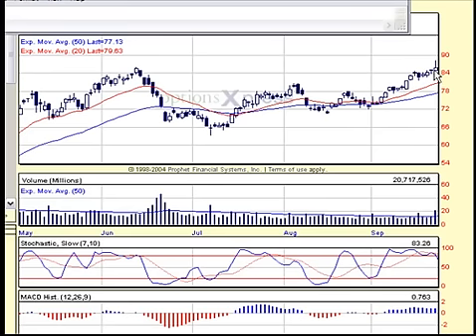COTW Using Candlesticks for Risk Management: 9-27-09 Stock Market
stock analysis using candlesticks to assess and manage risk, with simple technical analysis, multiple time frames, Japanese candlesticks, moving averages, and support and resistance, from turning point life investment